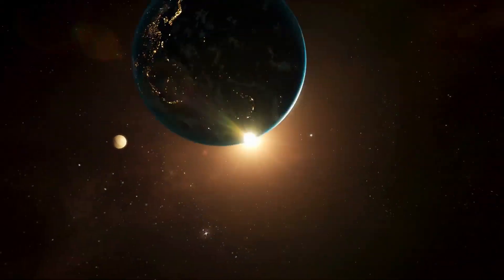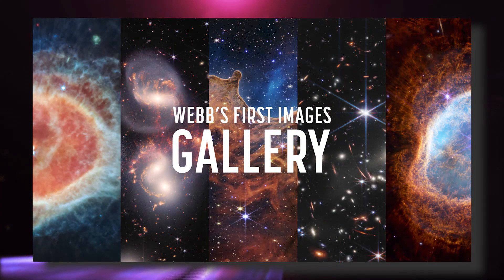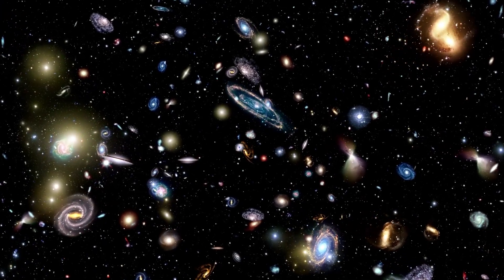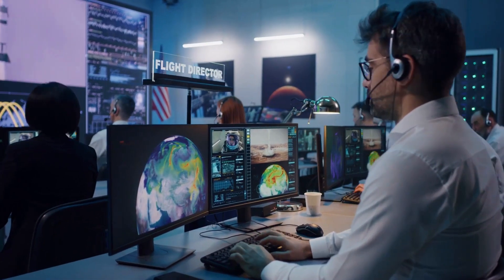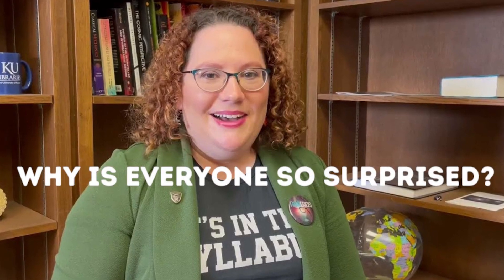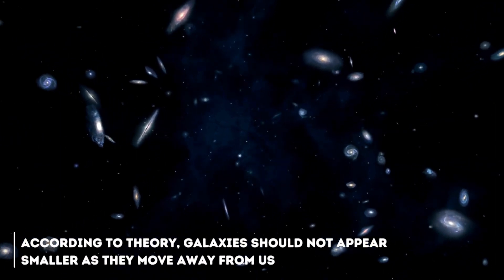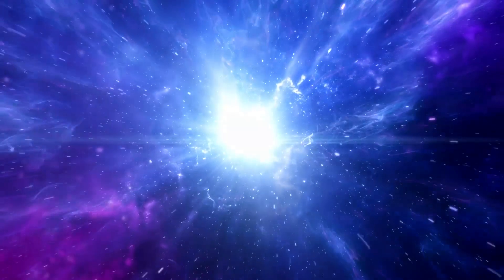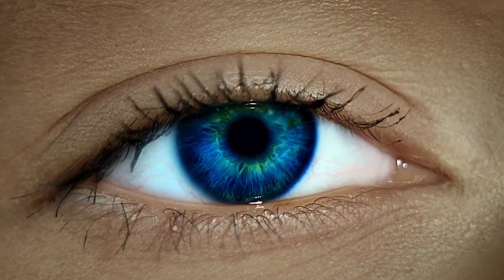Michio Kaku: Time DOES NOT EXIST! James Webb Telescope Has Shown Us Otherwise